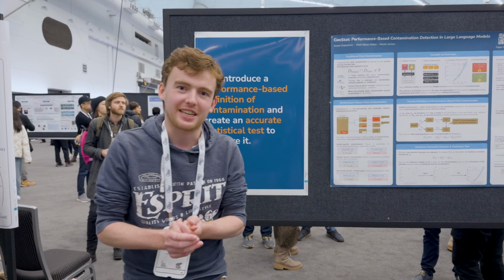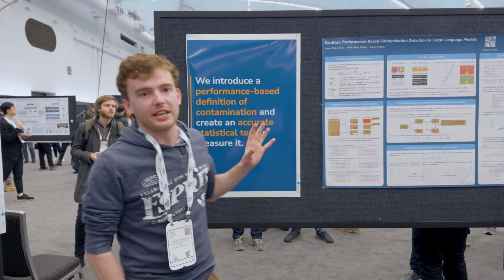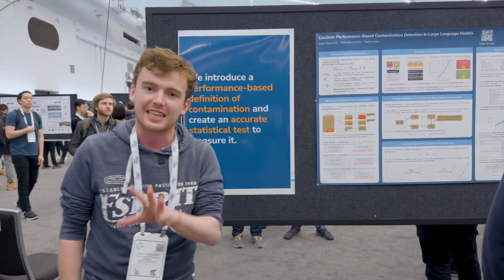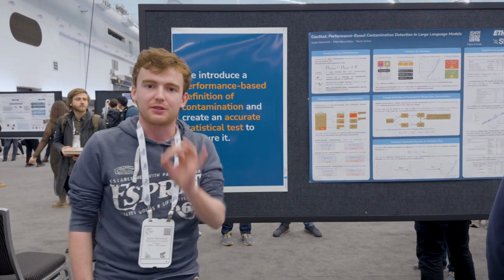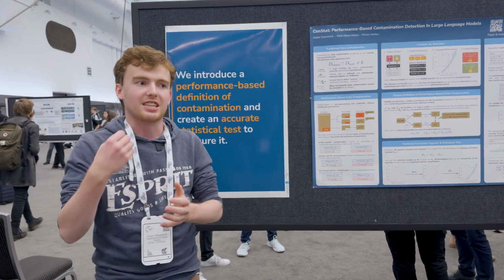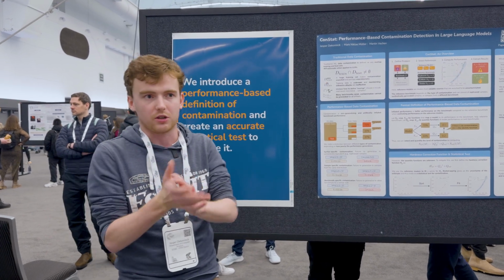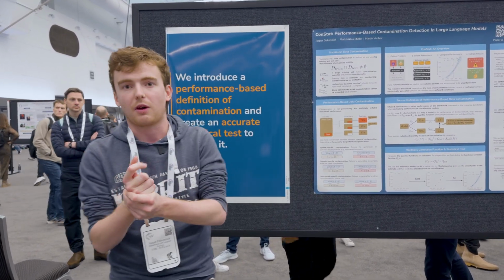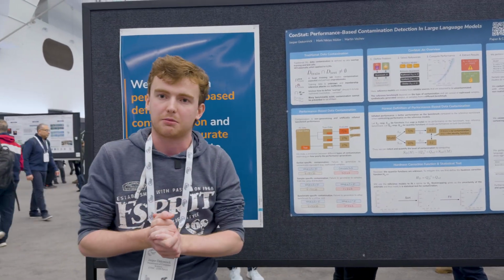ConStat: Performance-Based Contamination Detection in LLMs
Jasper Deckoninck, Researcher at ETH Zurich, presents an overview of his NeurIPS 2024 paper "ConStat: Performance-Based Contamination Detection in Large Language Models".

00:00 Introduction
00:11 Poster presentation